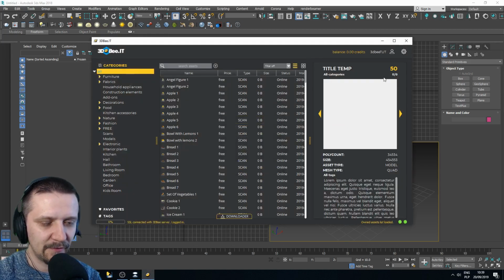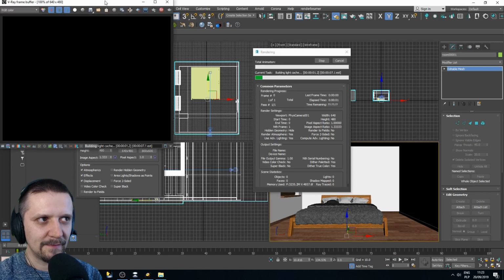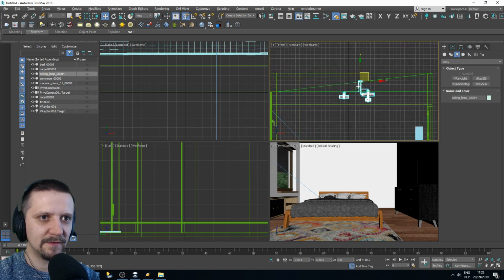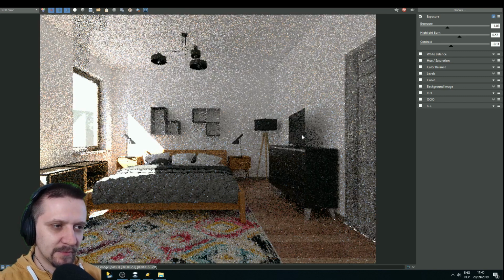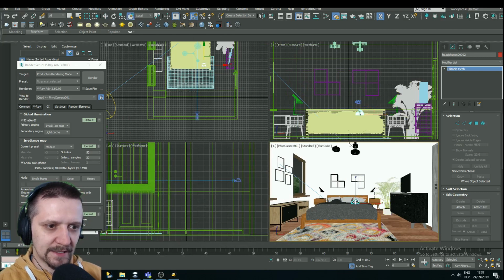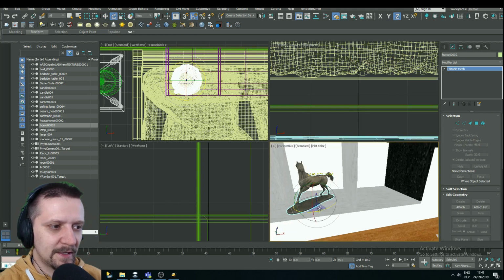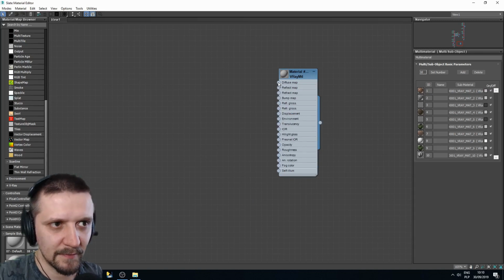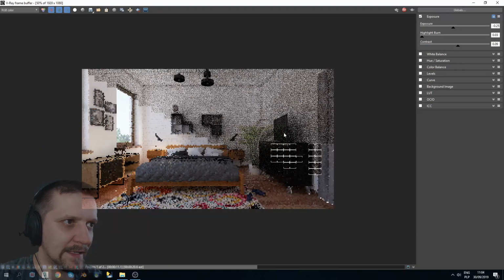Photorealistic bedroom visualization created in 30m using 3ds Max + Vray + 3DBee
How to make a photorealistic bedroom interior archviz scene with 3ds Max, V-ray and 3DBee app using premade assets in less than an hour.

Creating a bedroom interior from scratch can easily take days if hand-modelled and textured every asset you'd like to have in the scene. On top of that, you'll have to play around with the lighting, setting up the camera and then rendering the image.

Why not jump straight into doing the lighting, camera, and composition? You can do that. If you have great assets you can simply drag and drop into the scene, you can create the bedroom interior and render it in less than an hour while having a lot of fun with the interior design.

What's 3DBee.it?
We are a group of hard-working little bees with a love for creating CG honey, and we're building an asset hive for 3D content creators. Our assets are high quality and are render ready in V-Ray, Corona Renderer, and Arnold. You can use our app to drag & drop assets into your 3ds Max scene and have them shaded for you automatically. Nice and easy 🐝